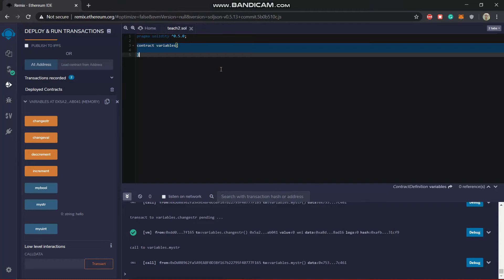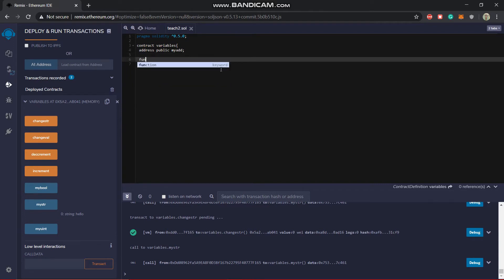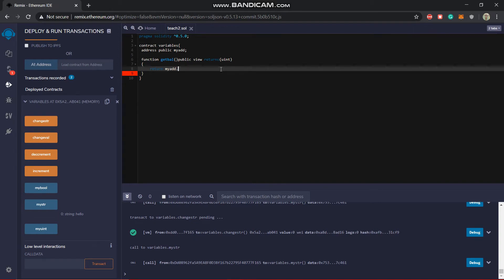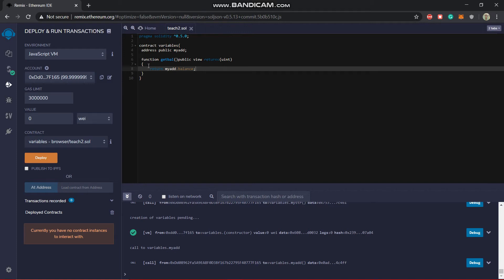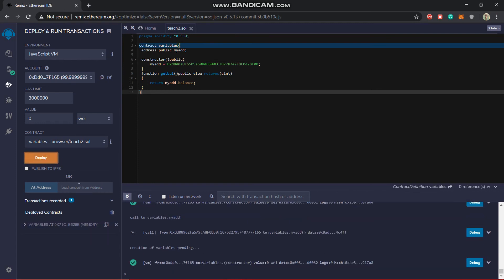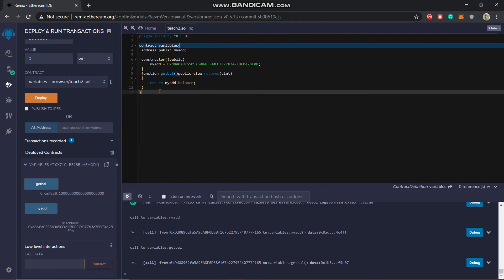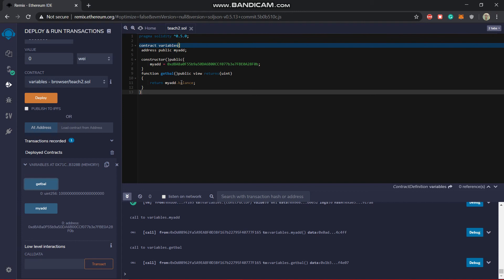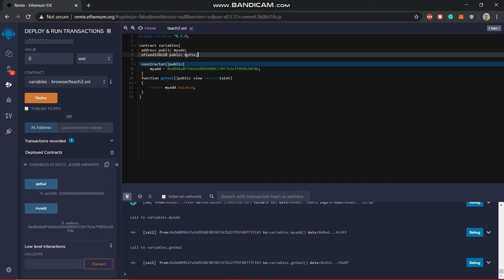Become a Blockchain Developer: Ethereum + Solidity + Project - zsol4 PRACTICAL ADDRESSES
BTC:
144RLmuvVFvEmWcCb6chjMJX4zrs5Y1y7H

ETH:
0x1165A7b35E9f16950Afb40FCcc7c37e9F99cc35e

DASH:
XeadoQosCVYAdtUutFeWtVY1GC6fb9uKk9

XMR:
421hMXDZmLaU2sPXmkPydPf6RDy8FhQupWG4J95fjgsgb37KjigByAeTjfP4C1TwXq85rJm7F1NM87U99uzd7C8d3ZwR3q2

ZEC:
t1eJy58rDgBWawZyrVmdAhmBeXCggV8BsFK

BCH:
bitcoincash:qrrsch5m406m5q5cq39ya50qvpu7he7c6cal5kd3rt

XRP:
rJ5E9ZH83hmJztoiy2Sz7pQuKkELaJD6sD

XLM:
GBNW2O7ZFUB5GPR3QDLPE5EN6TBJ3PXHYAJ2XZA76Q2MRPK6JY4IDWRF

LTC:
LNAUzn3mLhwod1qNmdVMLW7ZwrcCg21Ltw